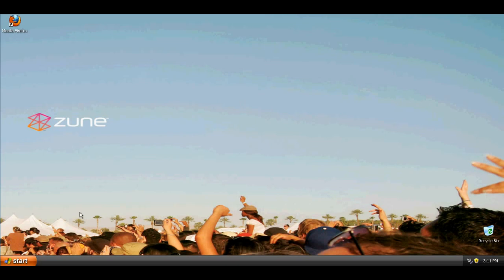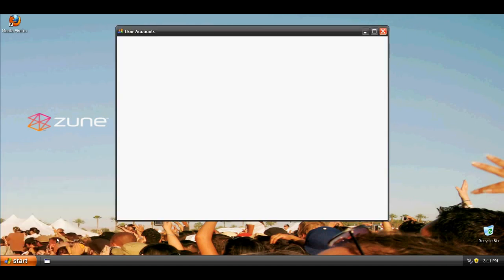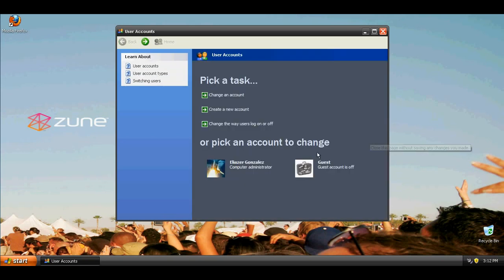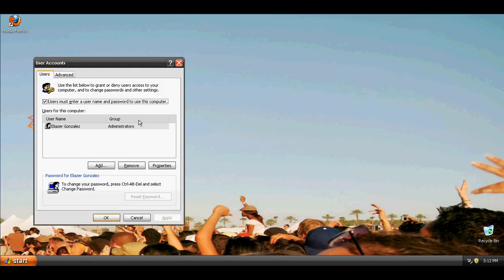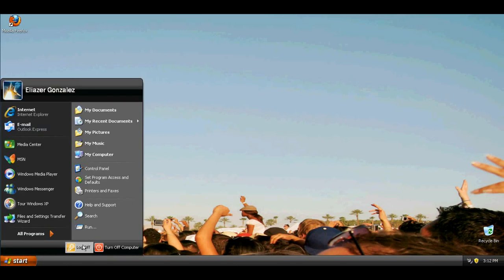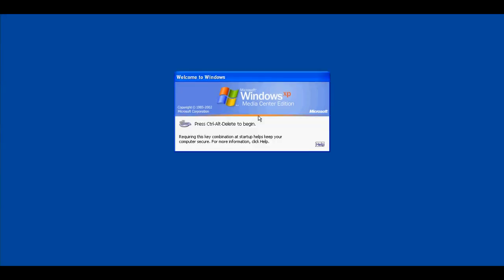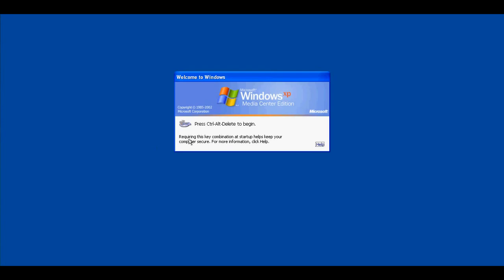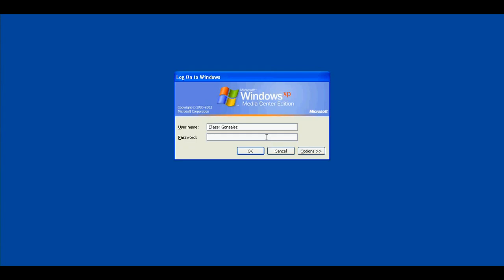How To Enable CTRL-ALT-DEL Login In Windows XP